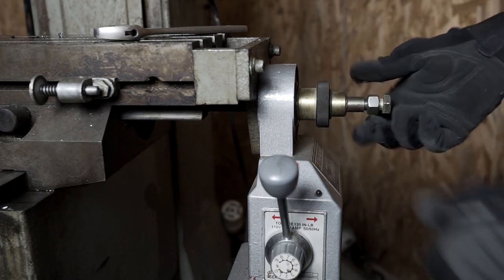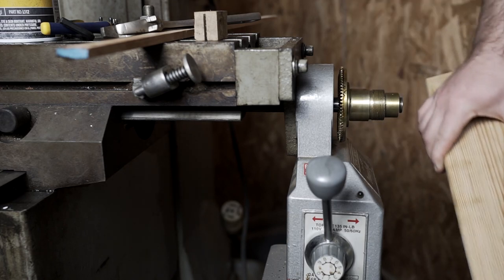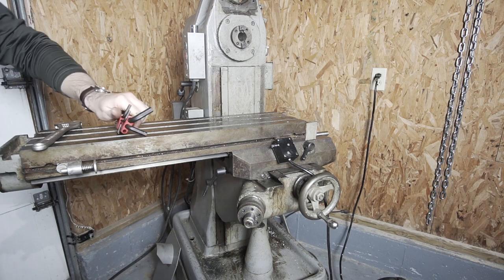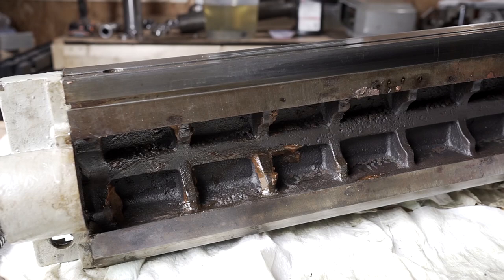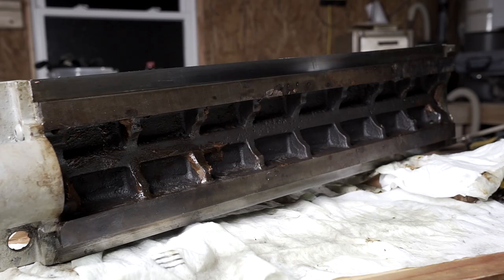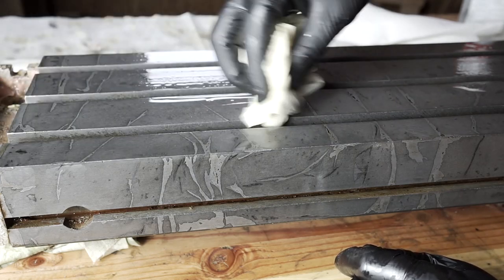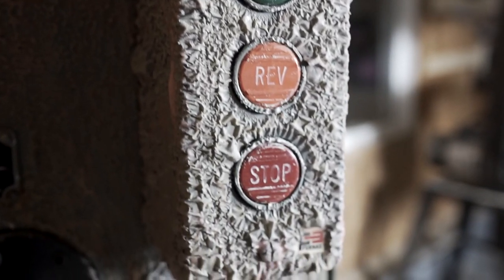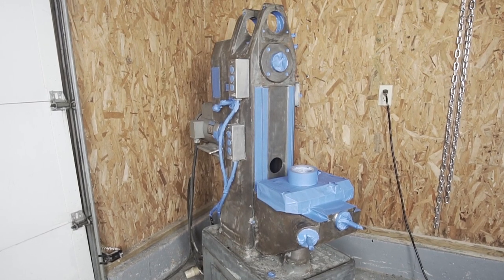Rockwell Mill Clean/Repaint - Part 3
Finally removed the table, derusted the surface and stoned it.  Also fully stripped the mill body and masked it, ready for painting.  Almost done!